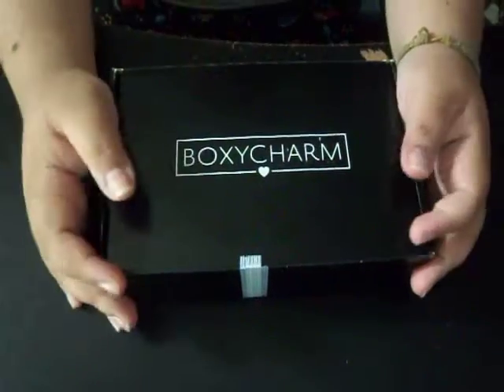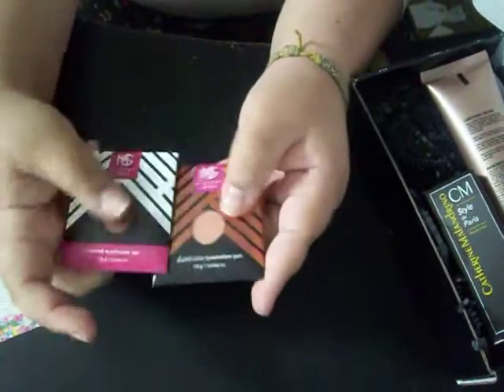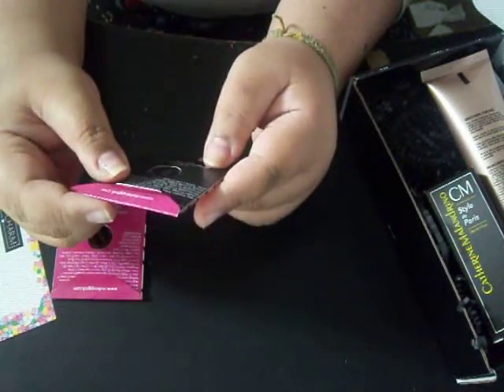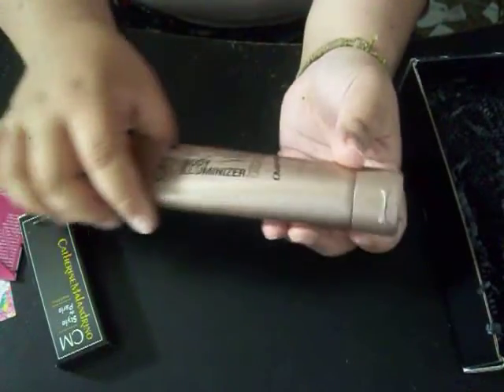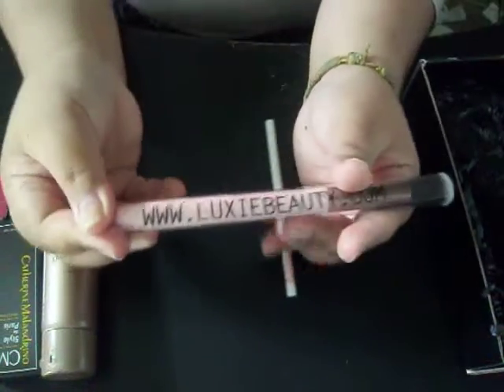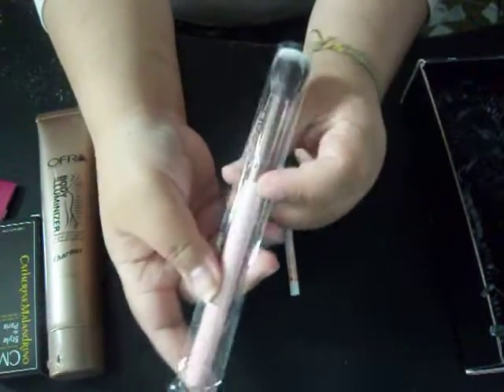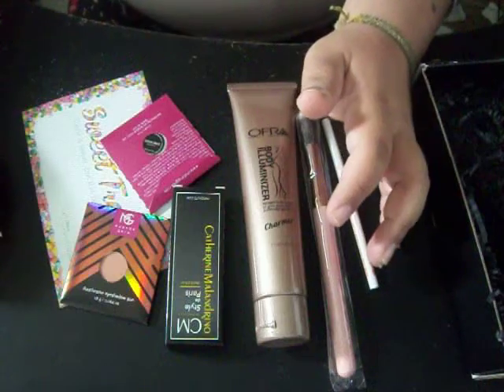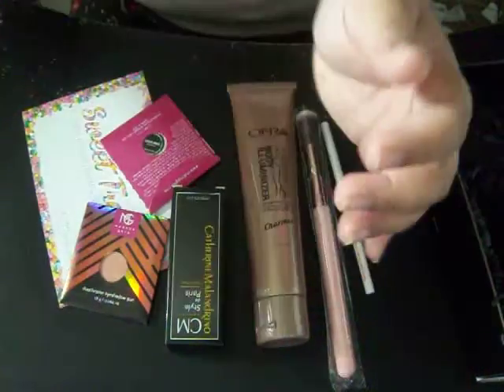Unboxing March Boxycharm